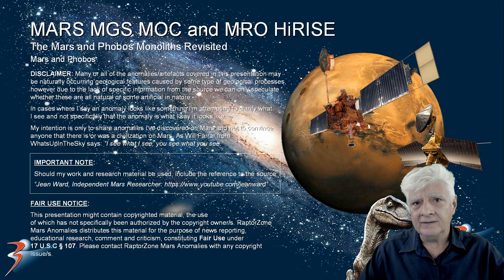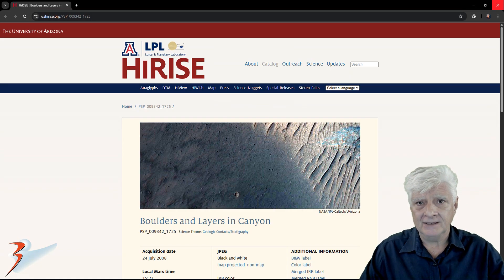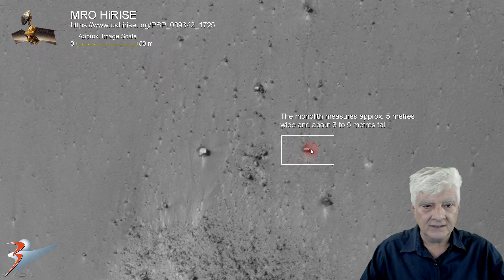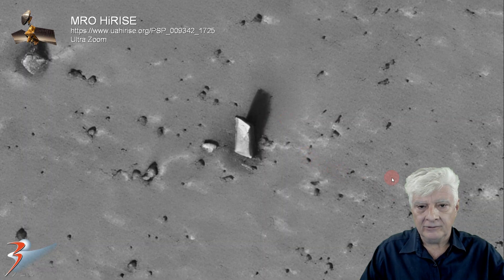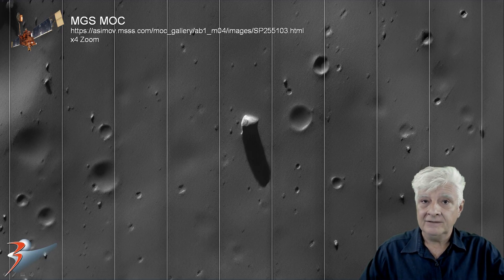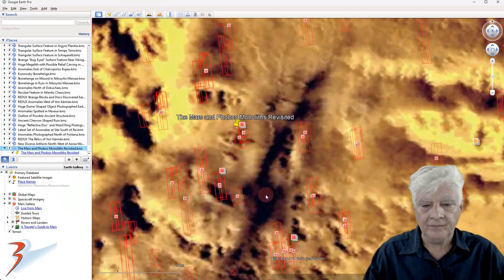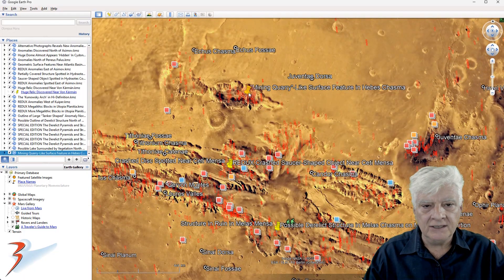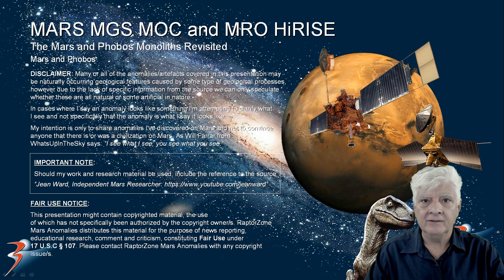SPECIAL EDITION | The Mars and Phobos Monoliths Revisited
My friend Brian Cory Dobbs in the US suggested I do this video featuring the Mars Monolith and the Phobos Monolith discovered at roughly the same time, follow his work over on his YouTube Channel:

NOTE:
I did not discover these monoliths, all credit is due to the researcher/s that did.

Two photographs are analyzed here, one taken by the MGS and the other by the MRO:

SP255103 and PSP_009342_1725

The Monolith on Phobos measures approximately 35 to 38 metres wide and the Monolith on Mars measures approximately 5 metres wide by 3 to 5 metres tall.

Why are these Monoliths on Mars and Phobos? The Film, 2001: A Space Odyssey comes to mind here. Buzz Aldrin also speaks about the Monolith on Phobos. Is history or ancient knowledge being hidden from us? Are these Monoliths Markers left behind by an Ancient Civilization that once lived in our Solar System?

My Blog Post featuring: 'SPECIAL EDITION | The Mars and Phobos Monoliths Revisited:'